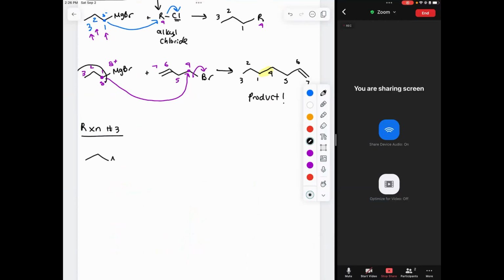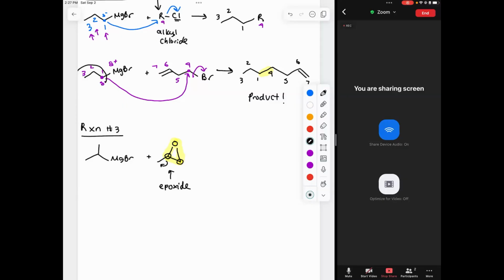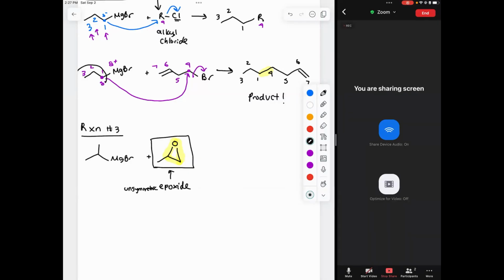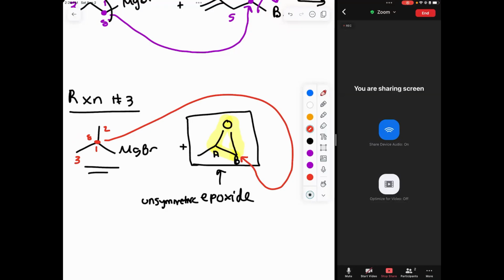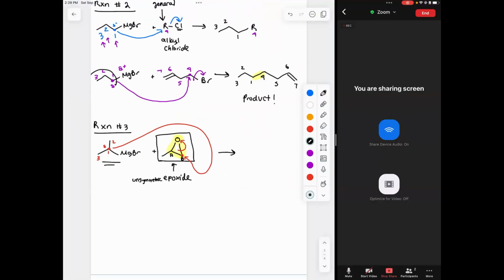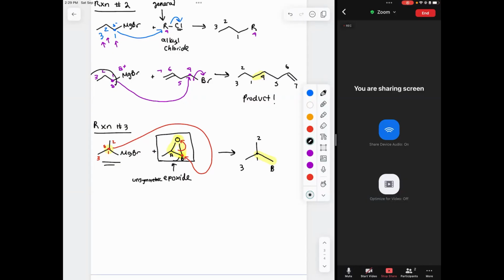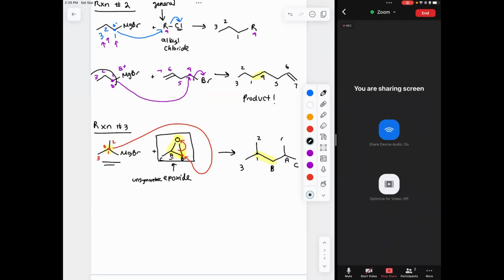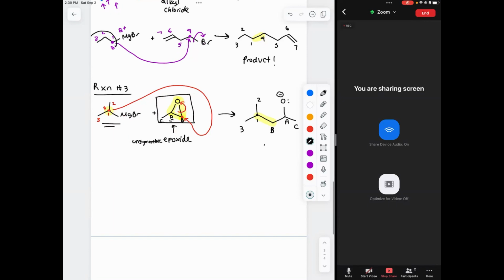How to react a Grignard with an epoxide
This video shows how to react a grignard with an epoxide